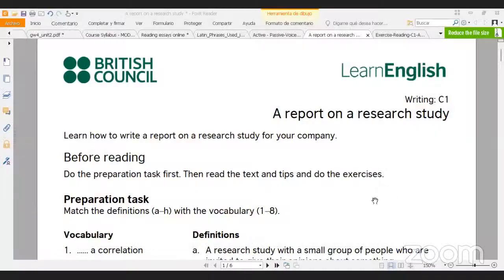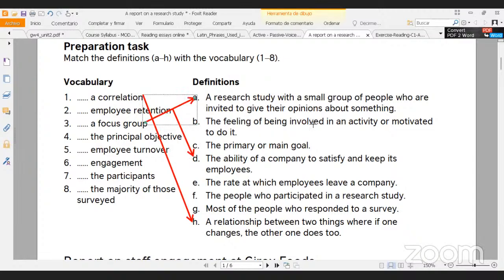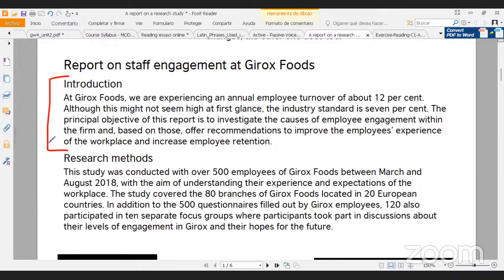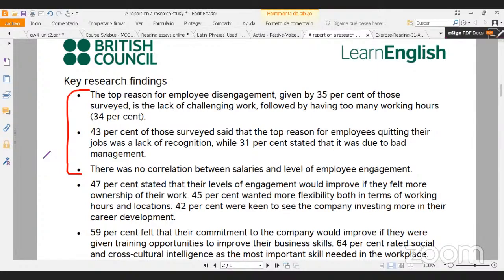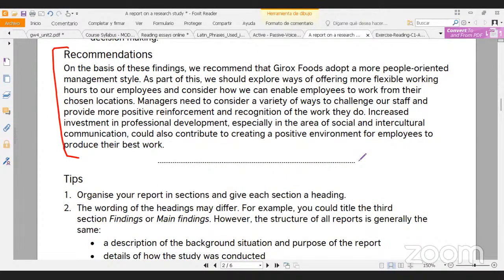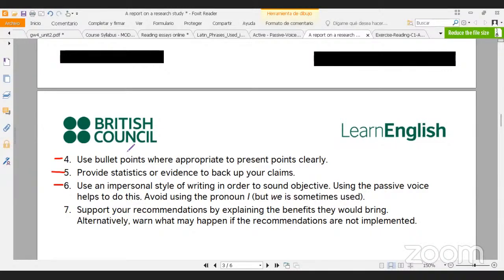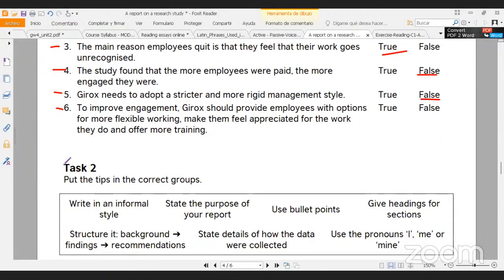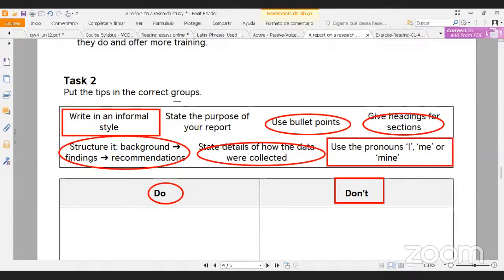MODULARABRIL 0404-0404 A13 1/2